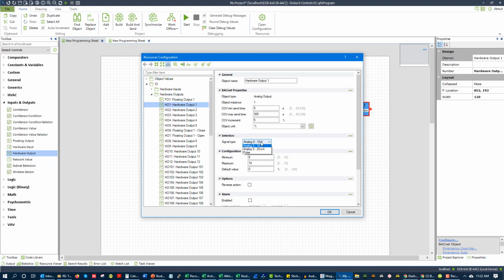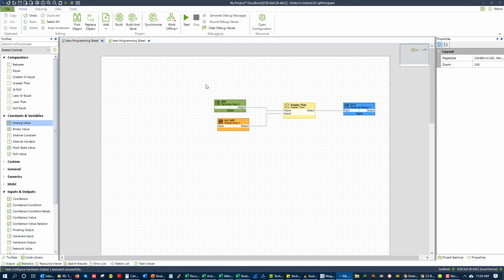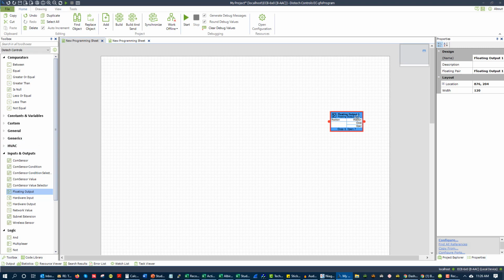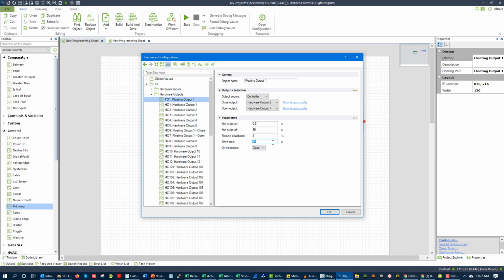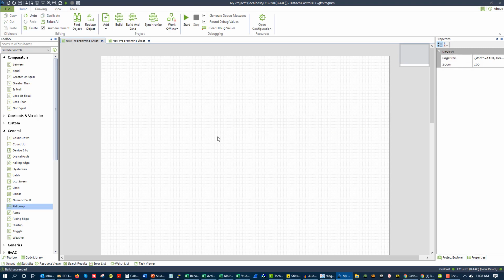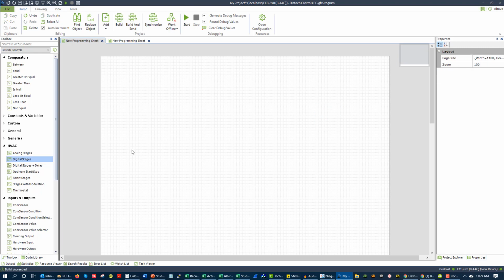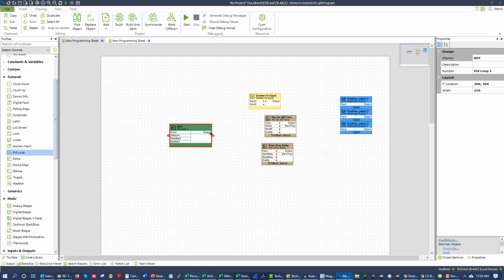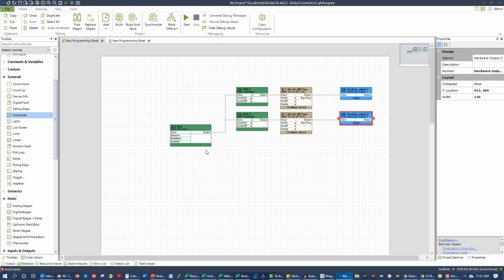BAS Bootcamp: Day 9 BAS Control Mode Part 1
In this video we look at the following control modes:
Digital (on/off) control
Floating control
Staged Control

We talk through how these control modes work and how to set them up.

Resources:
BAS Startup and Checkout